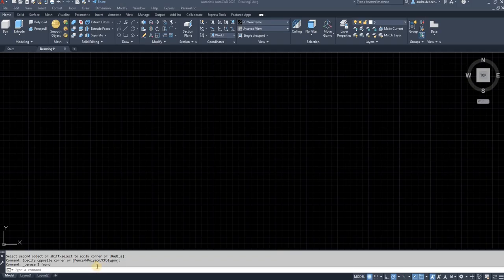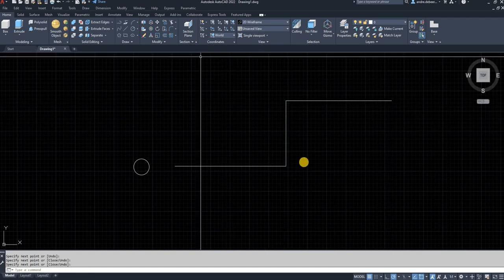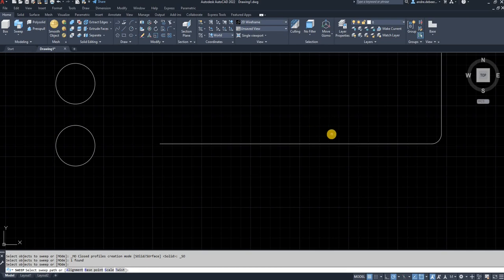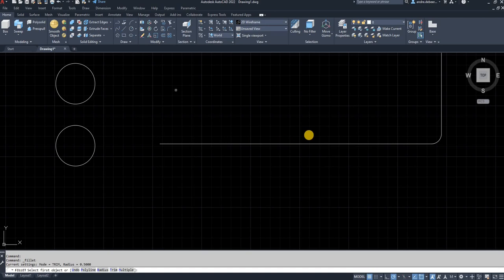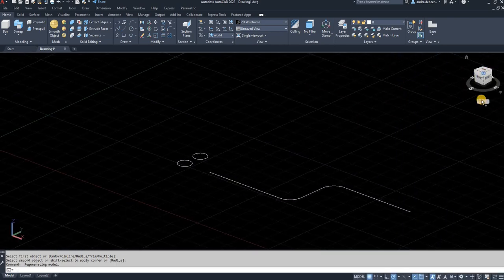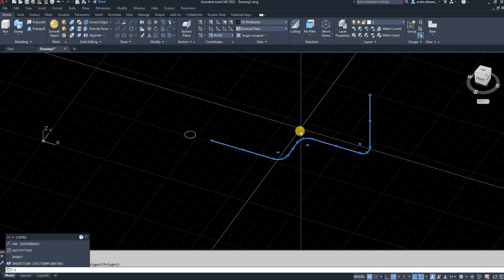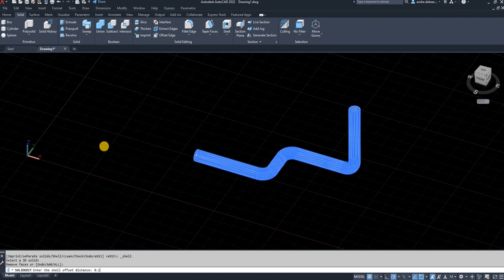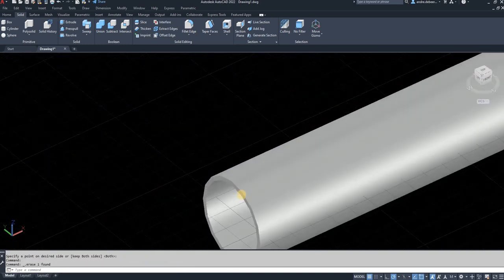AutoCAD 3D Tutorial : Sweep command.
Hello everyone,

In this video, I will show you how to use the SWEEP command.
This command lets you sweep an object along a path that you create.